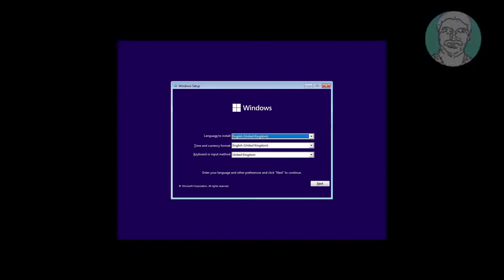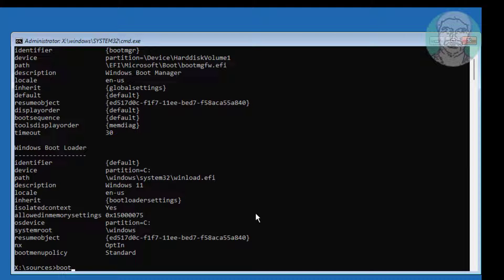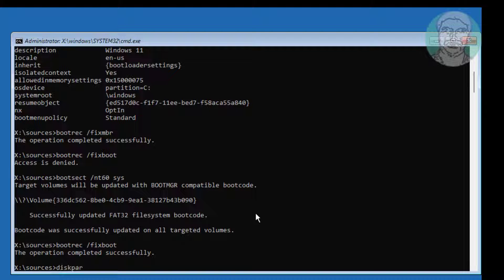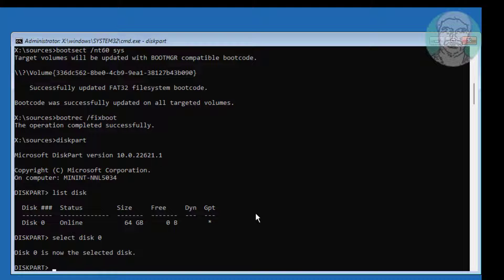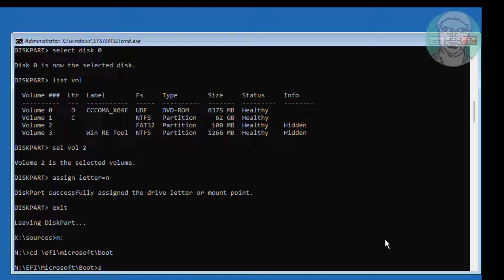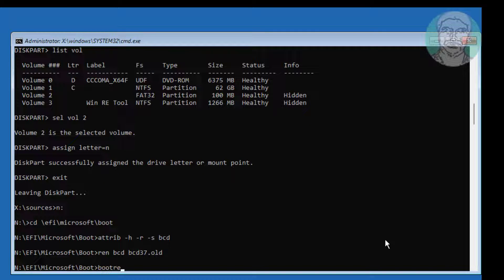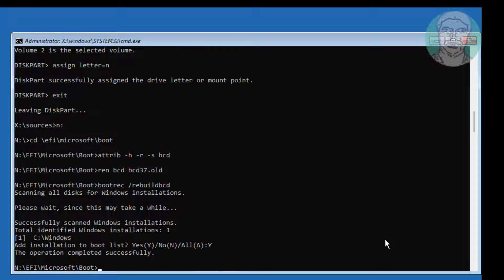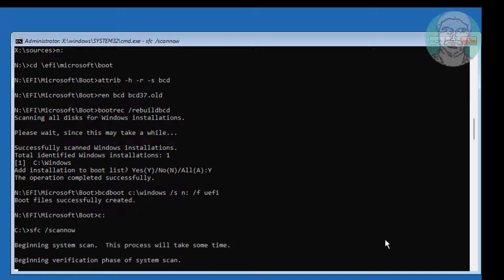Fix Your PC Needs to Be Repaired Error Code 0xc0000001 In Windows 11/10/8/7 [Complete FIX]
This Tutorial Helps to Fix Your PC Needs to Be Repaired Error Code 0xc0000001 In Windows 11/10/8/7 [Complete FIX]

00:00 Intro
00:12 Boot With Bootable CD or USB
00:35 Run Multiple Commands
05:15 Exit & Start Windows
05:46 Closing